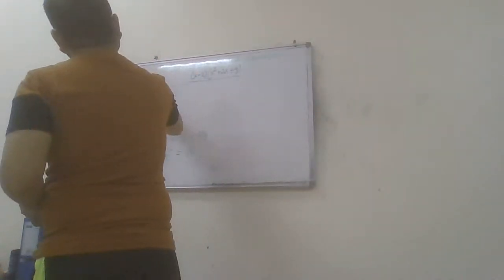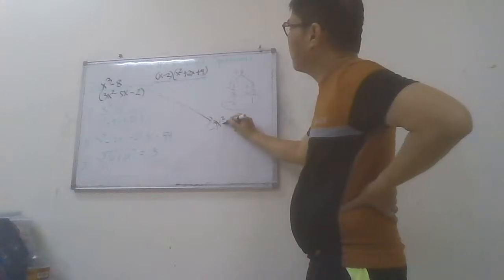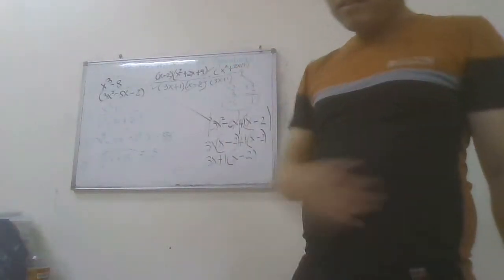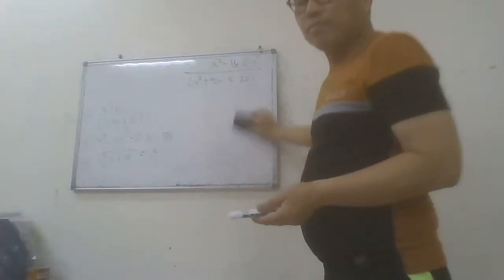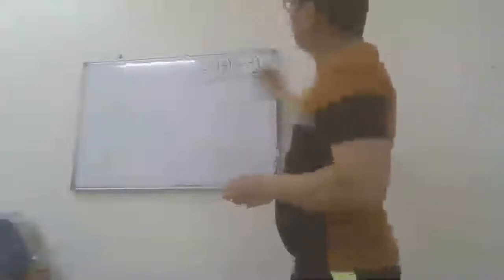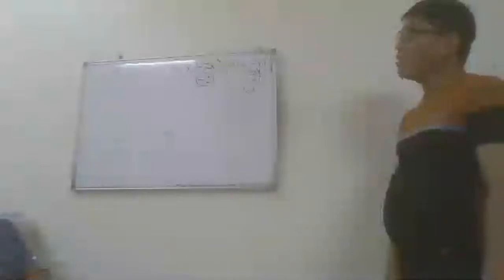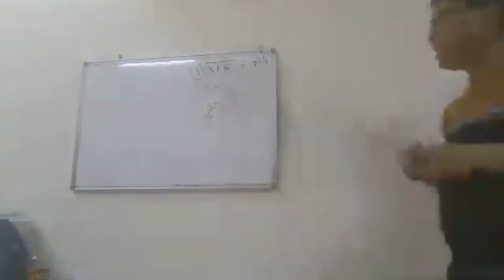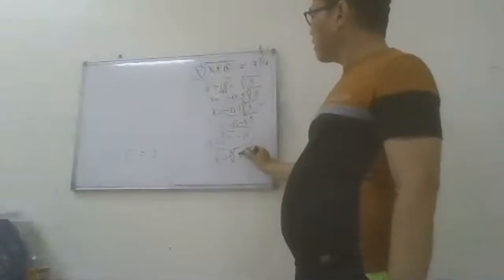RATIONAL OPERATIONS AND POLYNOMIALS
SET OF EXPRESSIONS AND  EQUATIONS TO SIMPLIFY AND PERFORM THE INDICATED OPERATIONS.